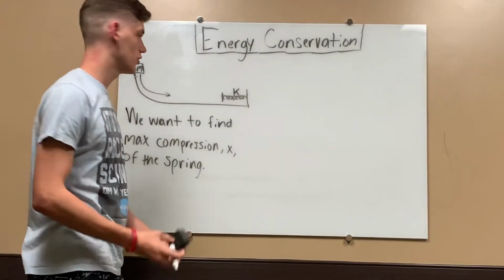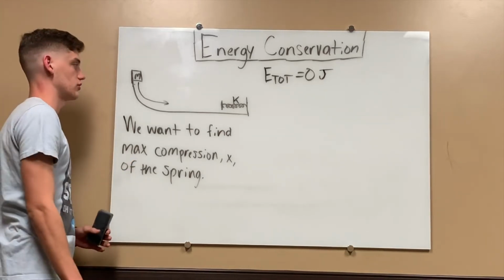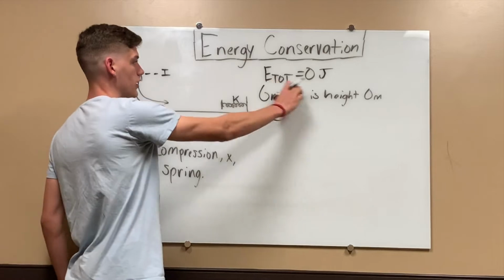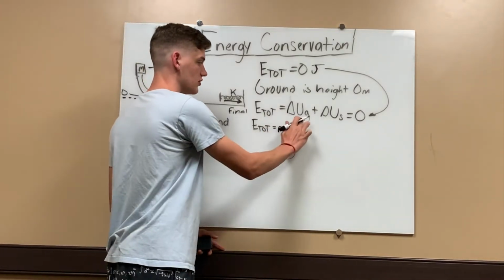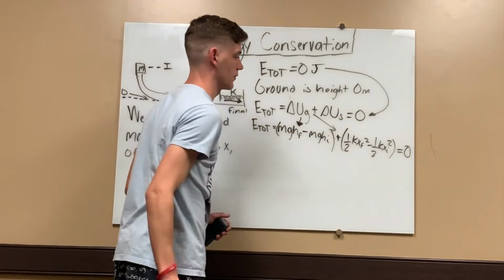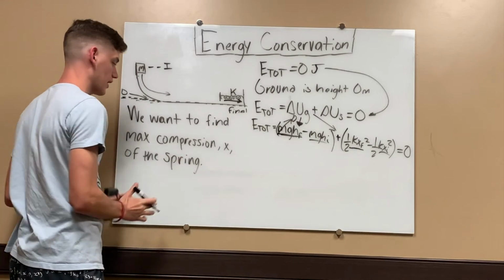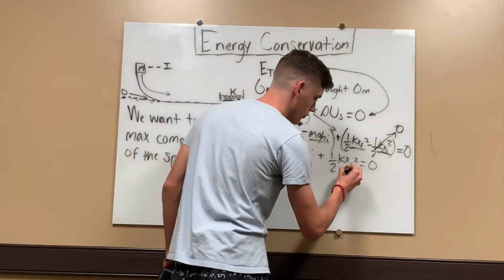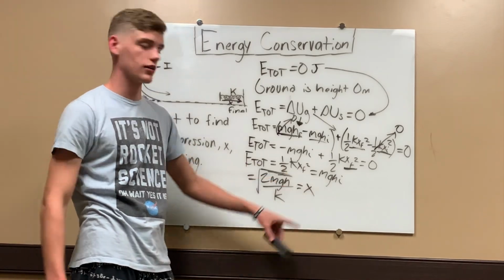(Physics I) Block Compressing a Spring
This video goes into energy conservation for situations that are involving a spring.